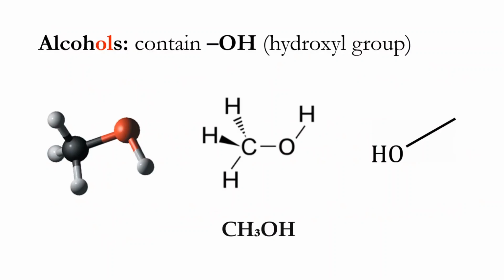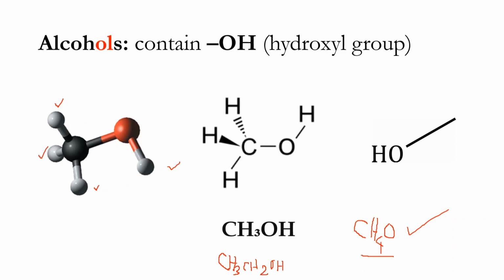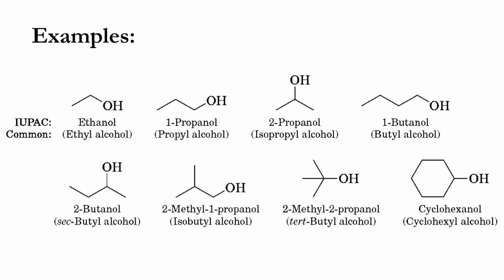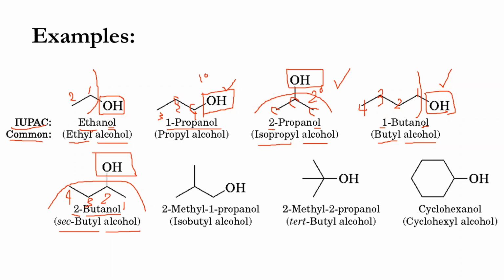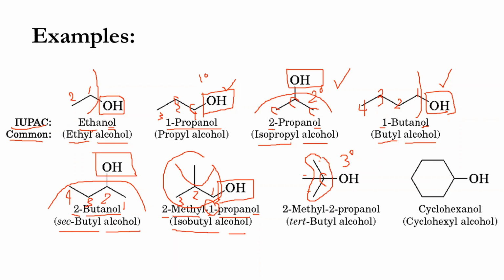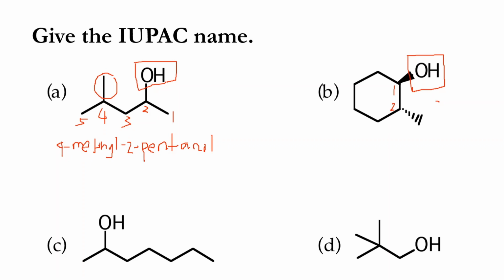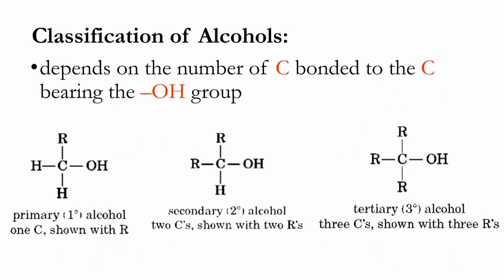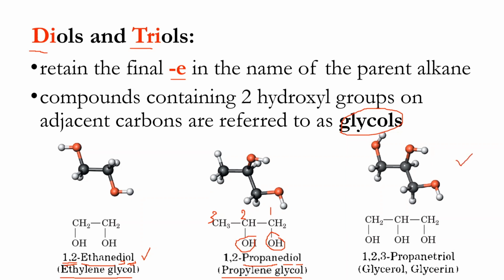ALCOHOLS: NAMES AND STRUCTURES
This video is for education teaching-learning purposes only.